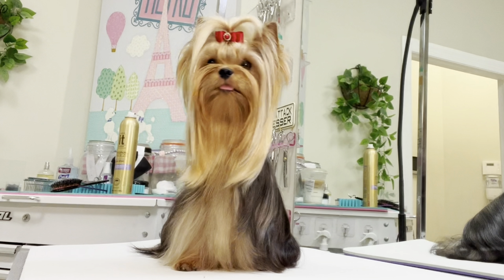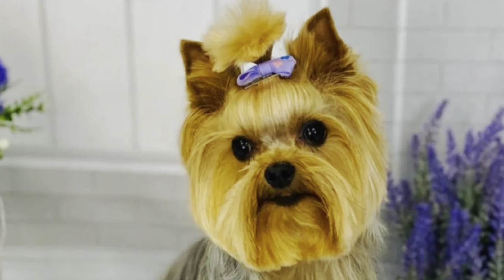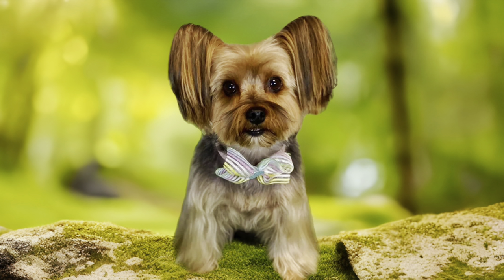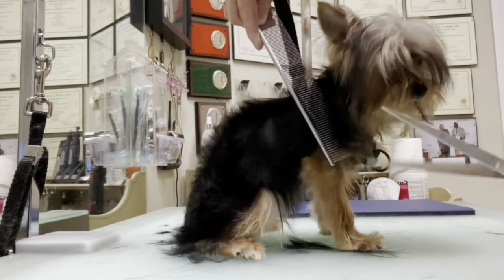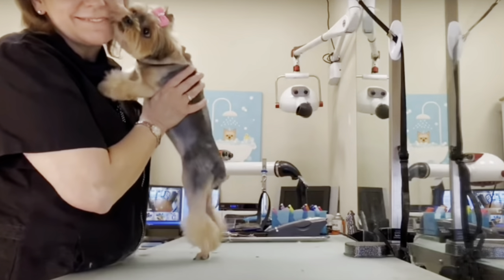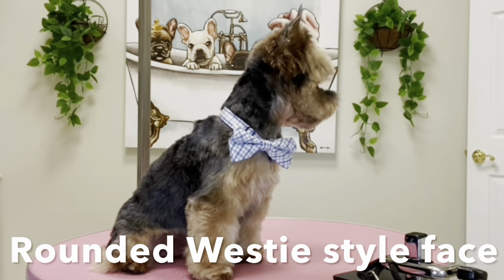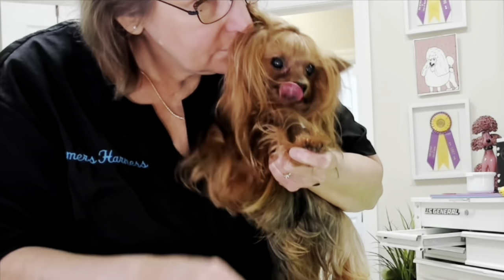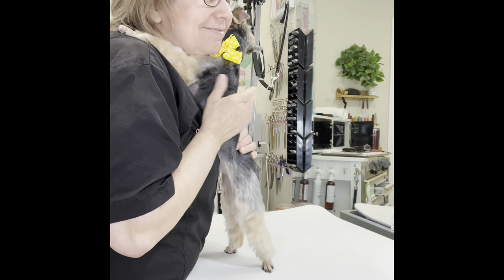Yorkie haircuts. Puppy cuts, Teddy Bear Trims, Freestyle Fusion, whatever you call it, it's here.